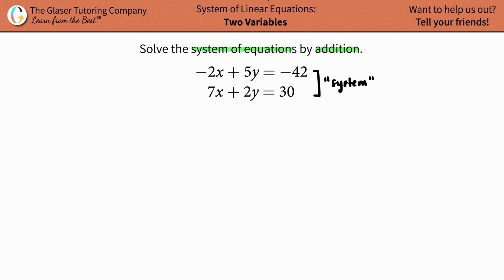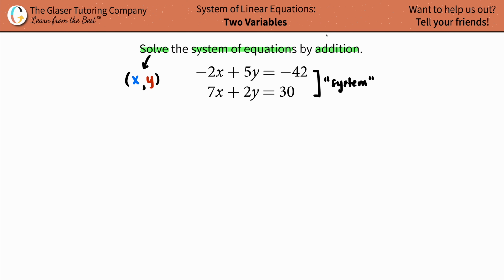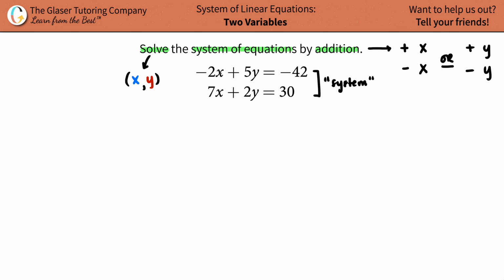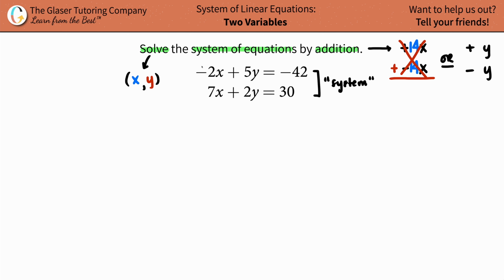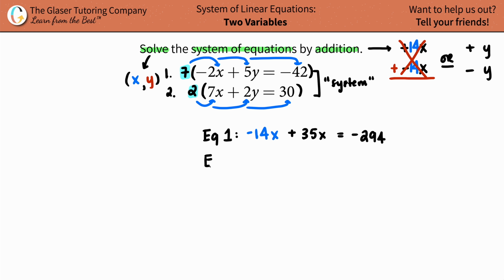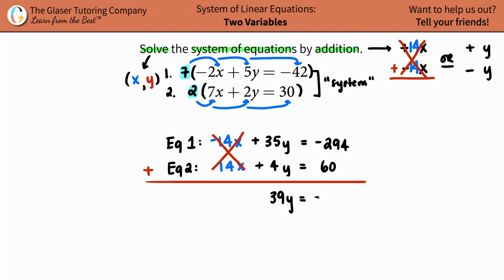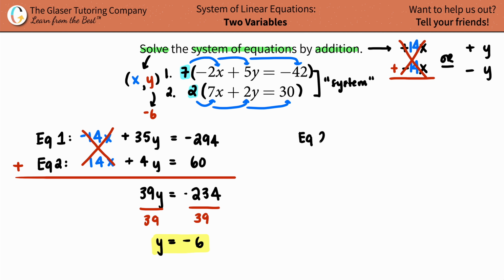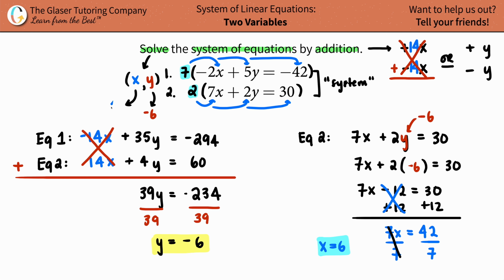How to solve a system of equations by addition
For the following exercises, solve each system by addition.
7x + 2y = 30
-2x + 5y = -42